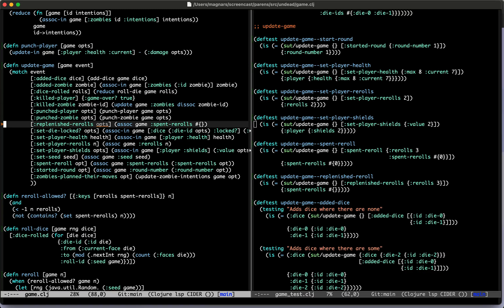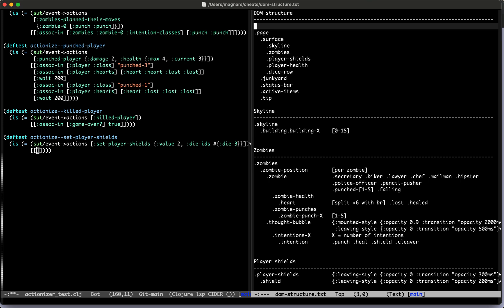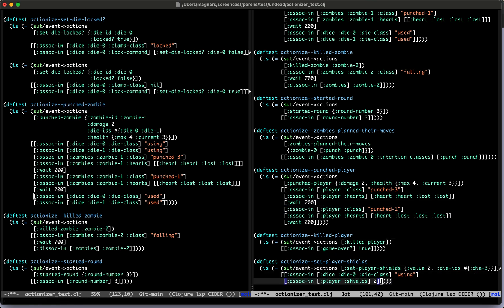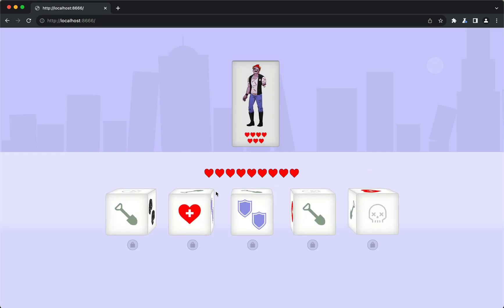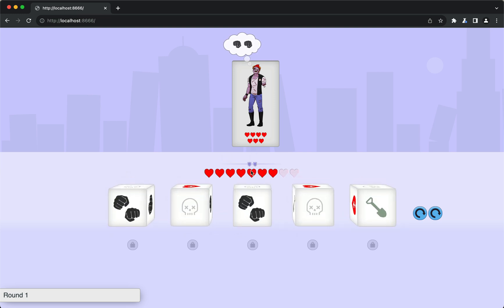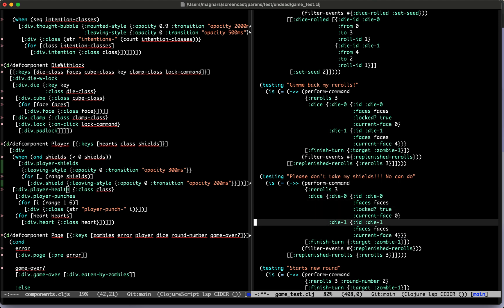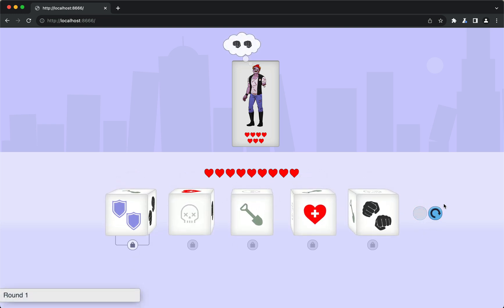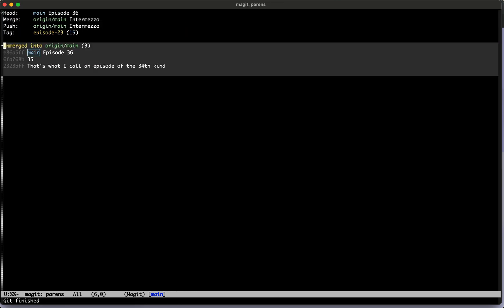Parens of the Dead - Episode 36: Thirty six!